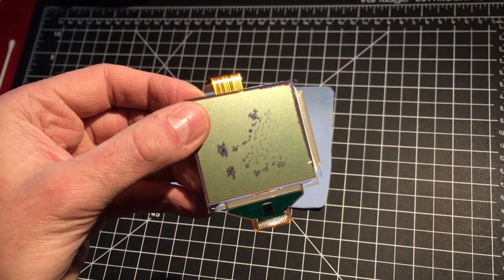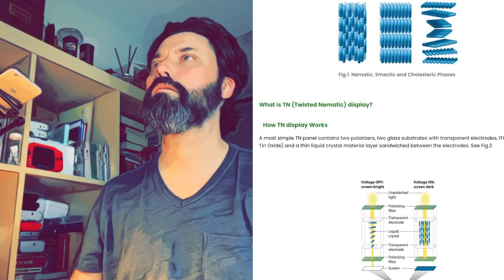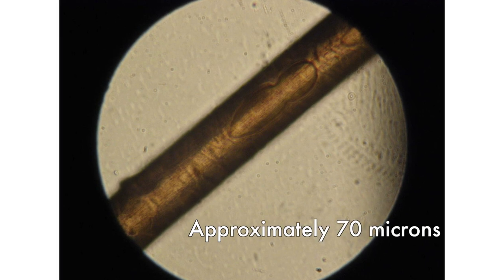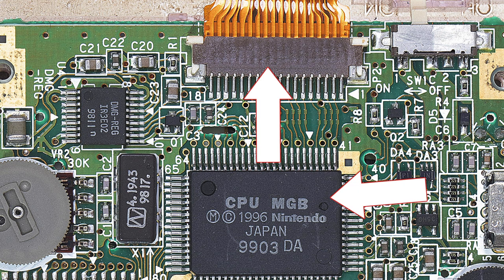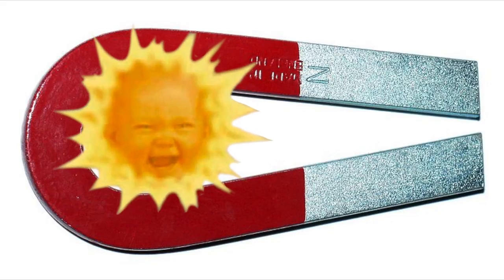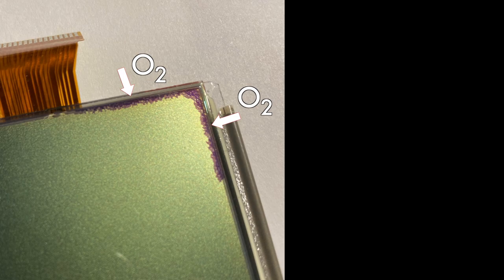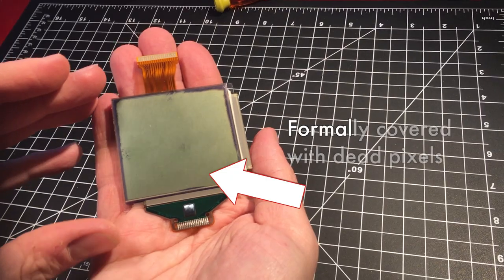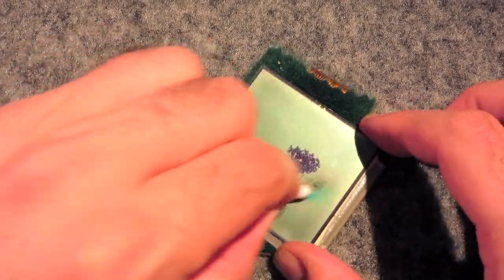Dead Pixels and How Gameboy LCD screens work - The Epilogue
How to Remove or Fix Dead Pixels or Screen Cancer on a Gameboy Pocket - The Epilogue.

A final look at fixing dead pixels and the science behind how Game boy screens work, how pixels die and the premise of how to fix them.

Based on my first video "How to Remove or Fix Dead Pixels or Screen Cancer on a Gameboy Pocket" and follow up video "How to Remove or Fix Dead Pixels or Screen Cancer on a Gameboy Pocket - Following up"